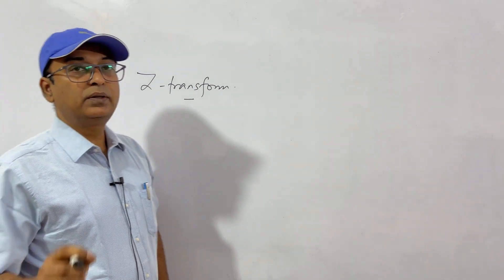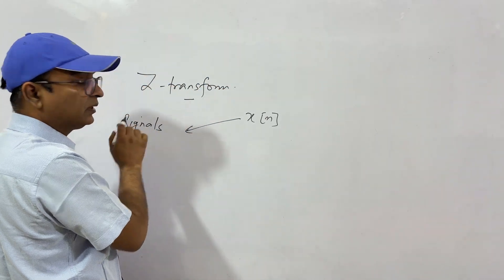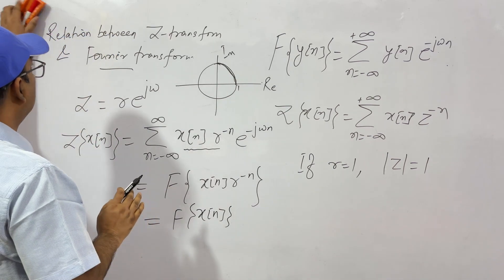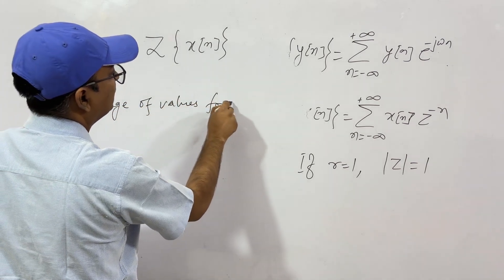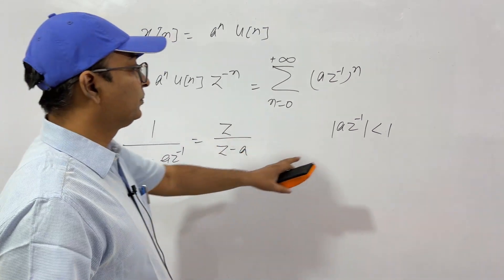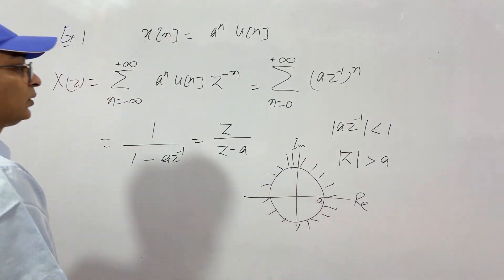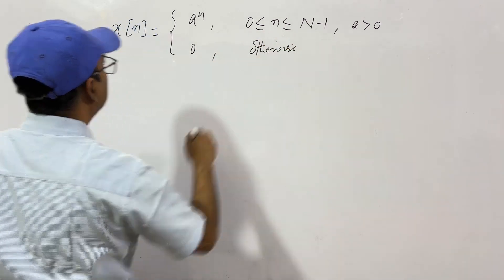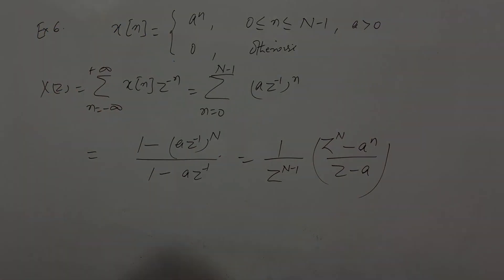Z-Transform of Signals | Understanding Discrete-Time Signal Analysis | Engineering Essentials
Master the Z-Transform of Signals with this in-depth tutorial, part of our Z-Transforms playlist. The Z-Transform is an essential tool in analyzing discrete-time signals, converting them into the frequency domain for easier manipulation and understanding. Learn how to apply the Z-Transform to various signal types used in signal processing and systems analysis. Key topics covered: - Z-Transform application to different types of signals - Practical examples of discrete-time signal transformations - Importance in digital signal processing (DSP), control systems, and engineering analysis This video is perfect for engineering students from prestigious universities like MIT, CalTech, IIT, NIT, and institutes like thaparuniversity, vitvellore.

Z-Transform: A mathematical transformation that converts discrete-time signals from the time domain to the frequency domain, widely used in DSP for system analysis and signal manipulation. - Discrete-Time Signals: Signals defined at distinct time intervals, as opposed to continuous signals, allowing for digital representation and analysis. Z - Transform signals engineering eranand The Z-transform is a mathematical tool used in signal processing and control theory to convert a discrete-time signal into a complex-valued frequency-domain representation. It is a discrete-time equivalent of the Laplace transform. The Z-transform is useful for analyzing and designing discrete-time systems, such as digital filters and controllers. The Z-transform can be used to represent a wide variety of discrete-time signals, including sinusoids, impulses, and step functions. The Z-transform has a number of useful properties, including: Linearity: The Z-transform of a linear combination of two signals is equal to the linear combination of the Z-transforms of the individual signals. Time shift: The Z-transform of a time-shifted signal is equal to the Z-transform of the original signal multiplied by a complex exponential. Convolution: The Z-transform of the convolution of two signals is equal to the product of the Z-transforms of the individual signals. These properties make the Z-transform a powerful tool for analyzing and designing discrete-time systems. The Z-transform can be used to solve a variety of problems in signal processing and control theory, including: Designing digital filters: The Z-transform can be used to design digital filters that meet specific requirements, such as a desired frequency response or a desired phase response. Analyzing the stability of discrete-time systems: The Z-transform can be used to analyze the stability of discrete-time systems, such as digital filters and controllers. Solving difference equations: The Z-transform can be used to solve difference equations, which are equations that relate the values of a discrete-time signal at different time instants. The Z-transform is a powerful tool that is used in a wide variety of applications in signal processing and control theory. Here are some examples of how the Z-transform can be used in practice: Designing a digital filter to remove noise from a signal Analyzing the stability of a digital controller Solving a difference equation to determine the output of a discrete-time system The Z-transform is a versatile tool that can be used to solve a variety of problems in signal processing and control theory.